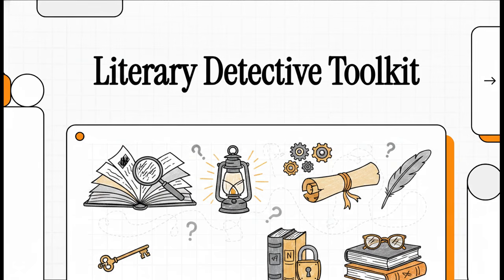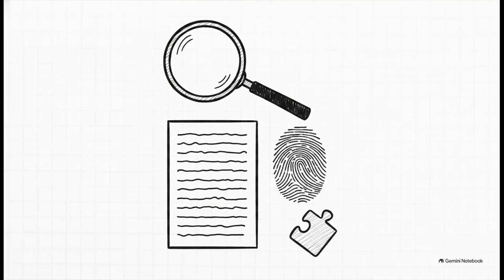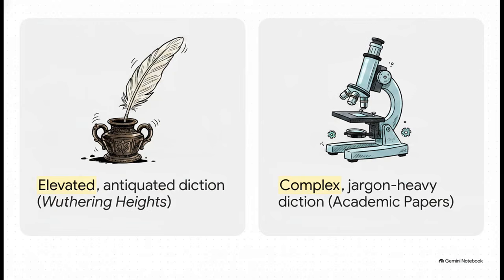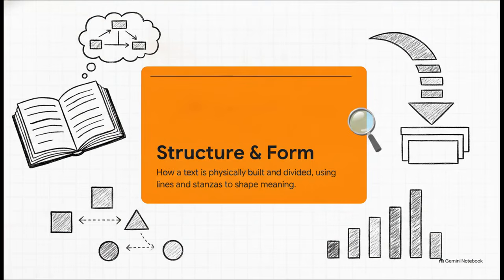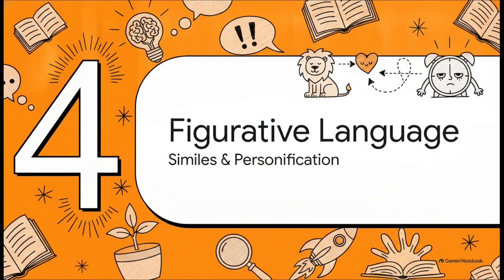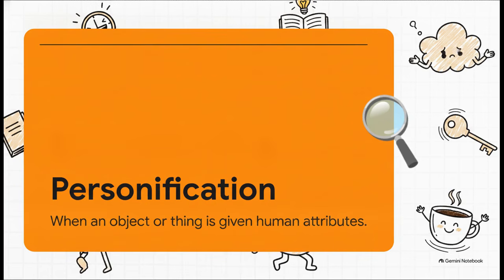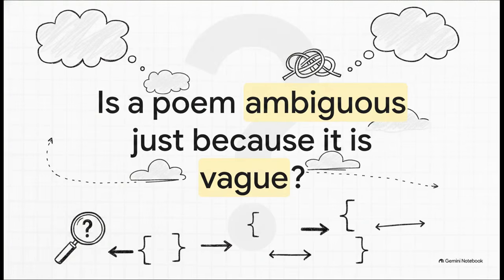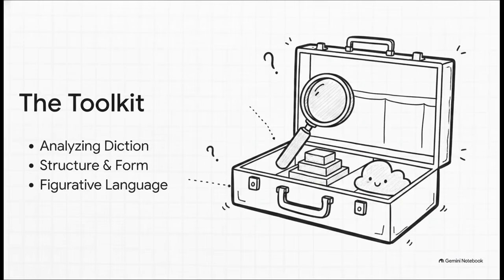Grade 9 English: Diction and Word Choice in Poetry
Learn how a poet's diction and word choice shape tone and meaning, plus how structure, metaphors, similes, and personification work.

Chapters:
0:00 Intro
0:47 Section 1: Lesson objective
1:24 Section 2: Analyzing diction and tone
3:05 Section 3: Structure, form, and lines
4:22 Section 4: Metaphor, simile, personification
6:18 Section 5: Misconceptions and check
7:24 Section 6: Recap of key concepts

Grade 9 English U07 L02 — Analyze diction and the impact of word choices on meani…